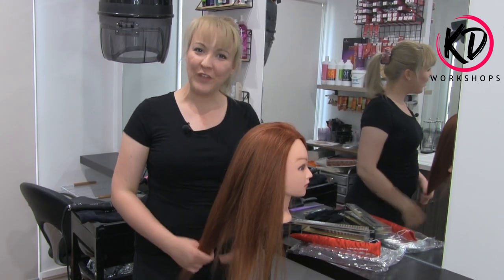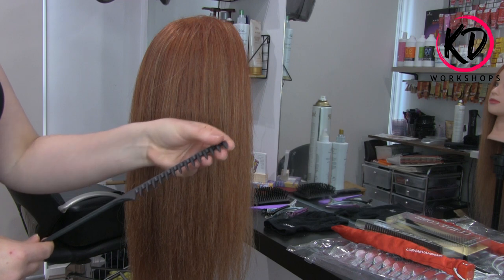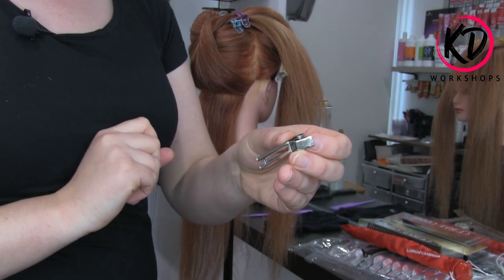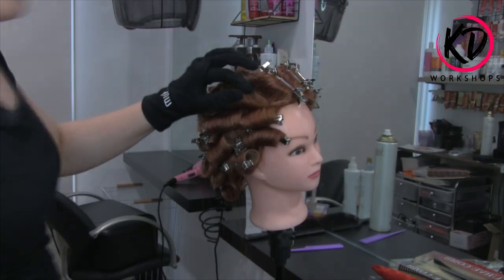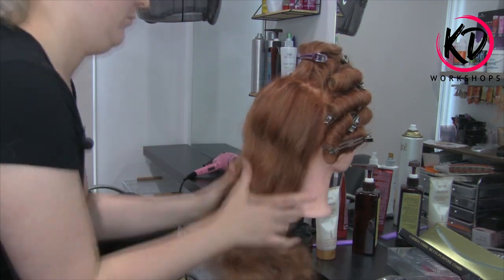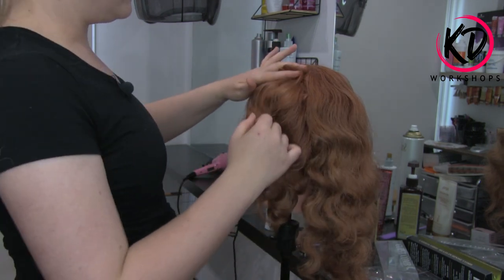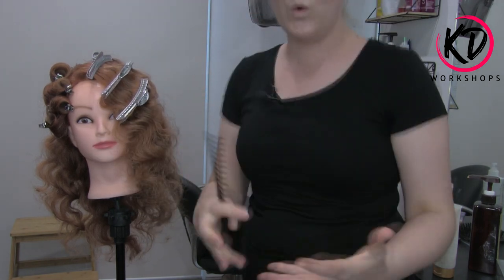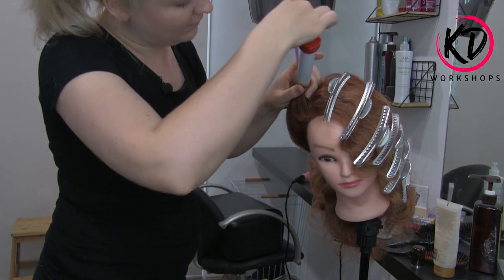Vintage waves, Victory roll & Lorna evans tool review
In this video I will give you a full tutorial on how to create Vintage waves & a Victory roll. I will be using Lorna Evans tools and I will give you a review on them as we go along. I will start off with the foundation steps with which products to use and sections to take.

Have fun creating your next hair style and check out Lorna Evans tools & tutorials on her